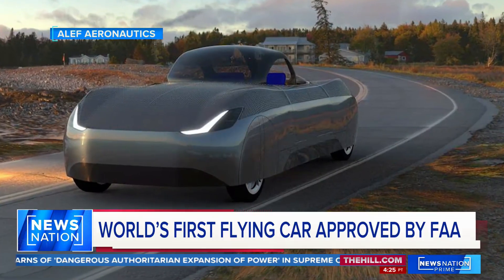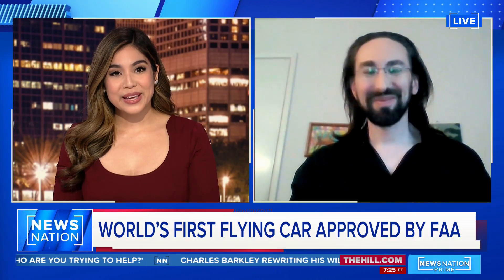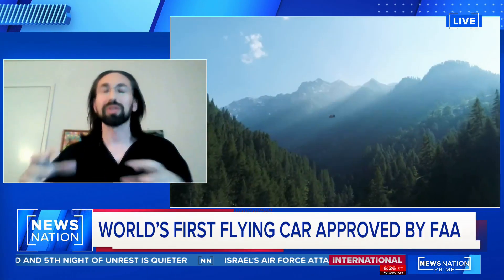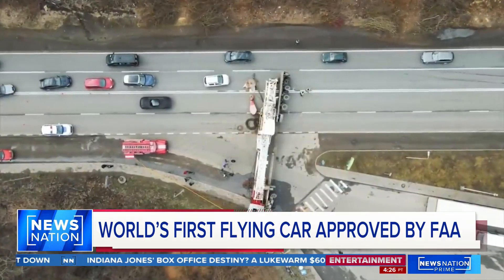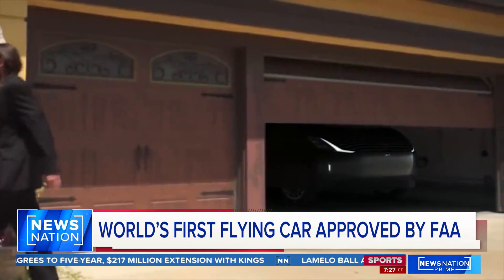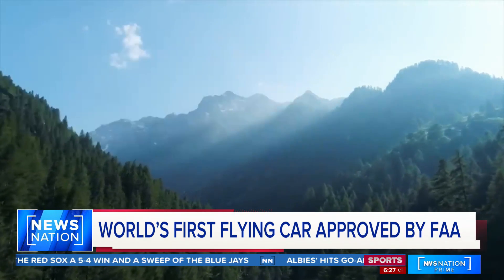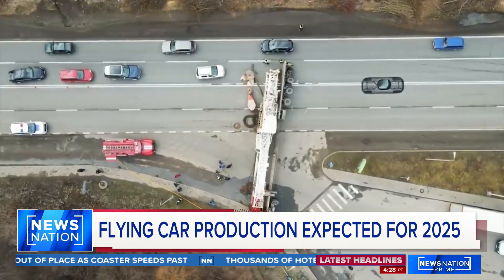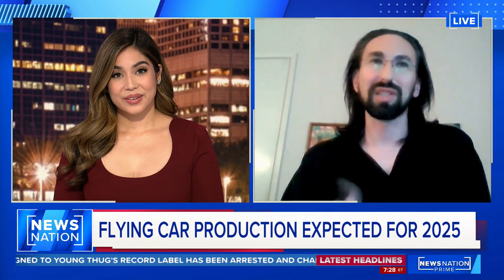World's first flying car turns sideways to enter 'airplane mode': CEO | NewsNation Prime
A flying car by ALEF Aeronautics received preliminary approval from the Federal Aviation Administration. ALEF CEO Jim Dukhovny joins "NewsNation Prime" to explain how the car works and when we might see it on the road, or in the sky.

"NewsNation Prime" is America’s source for unbiased news offering a full range of perspectives from across the U.S. Weekends starting at 7p/6C.